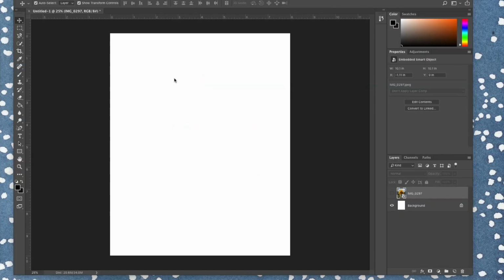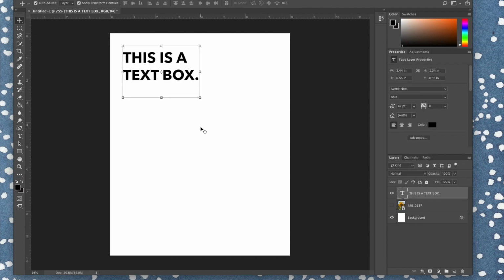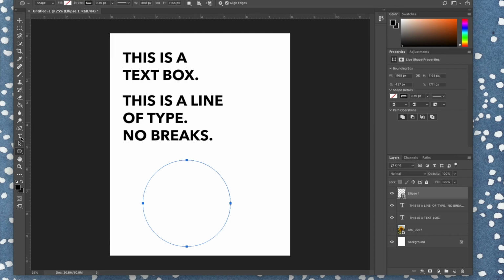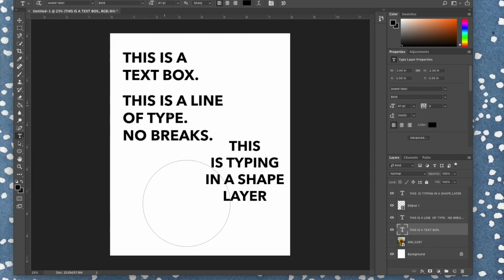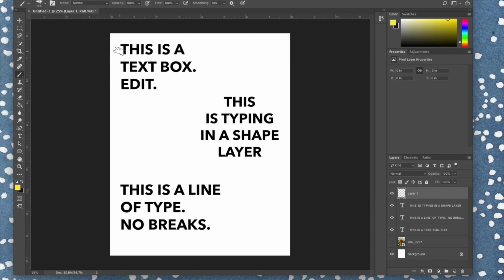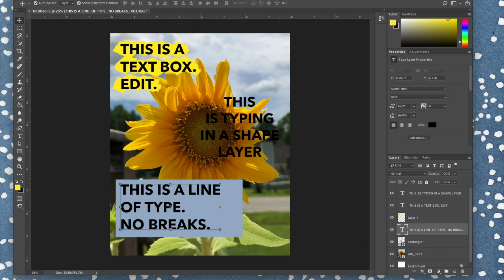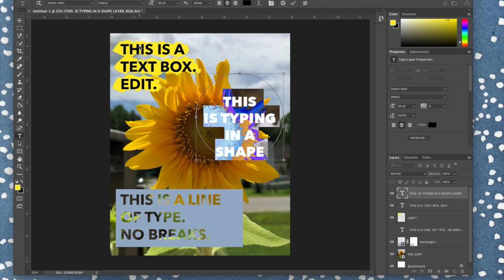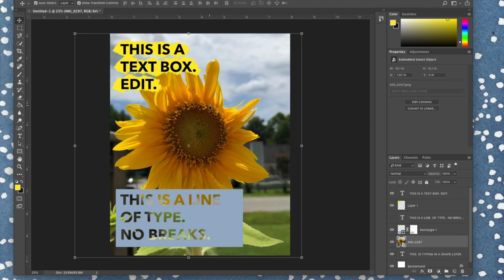Ps - Type on an Image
Add type to an image in Photoshop. Learn how to add type, edit type, and create three basic effects to help jump start your creativity! What can you create? What have you already learned in Photoshop that you can apply?